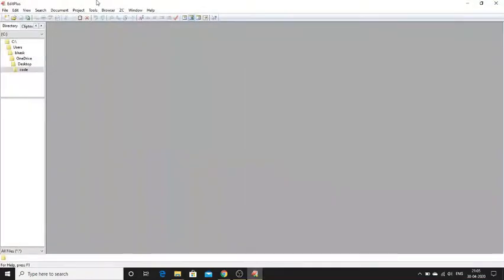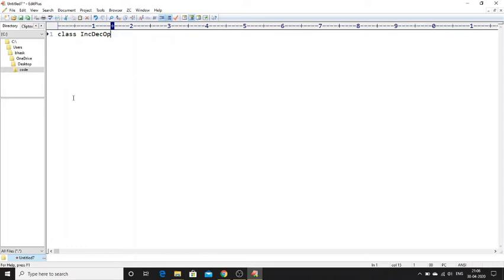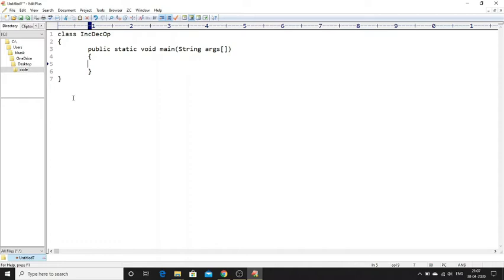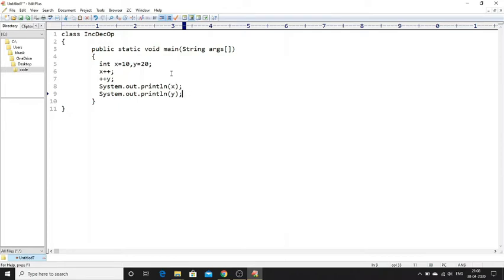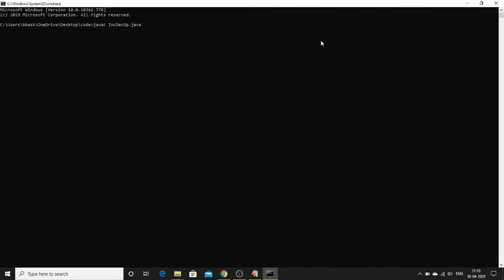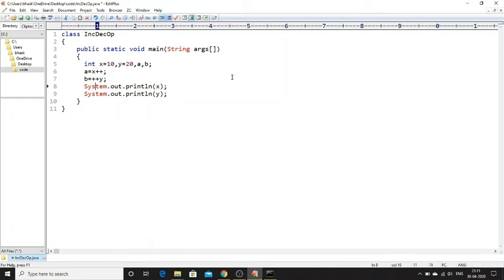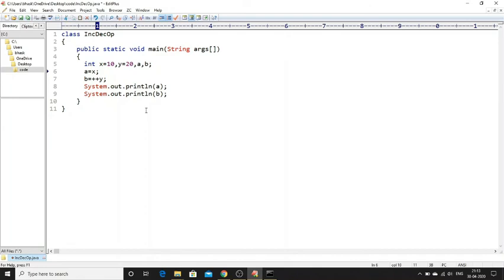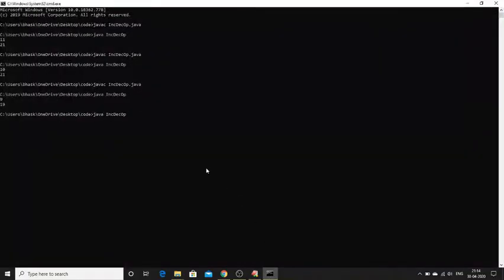Basic Programing Syntax in Java Tutorial 3: Increment and Decrement Operator code practice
This is a basic programming syntax tutorial from scartch in Java for completely beginners. if you don't have any idea about basic programing please do watch this video and keep following this channel

This video is the code practice video for Increment and Decrement Operator which is nothing but the Unary Operator